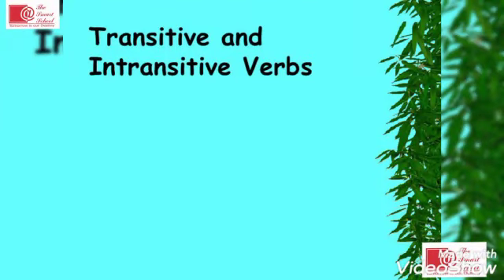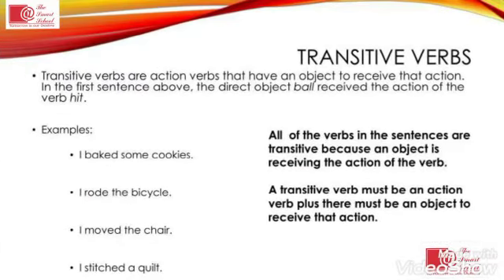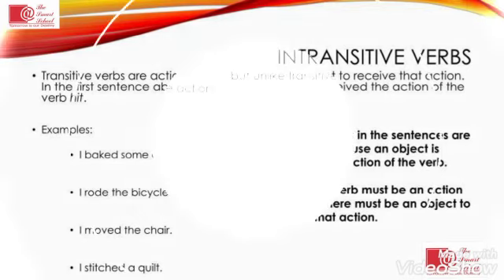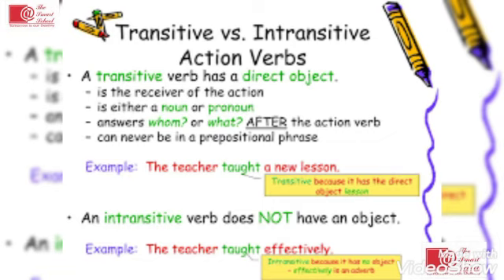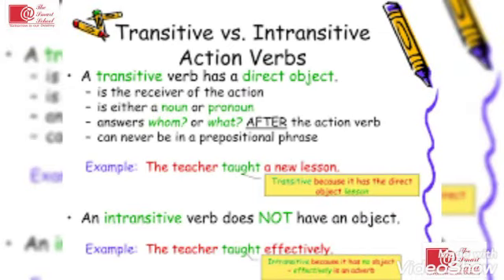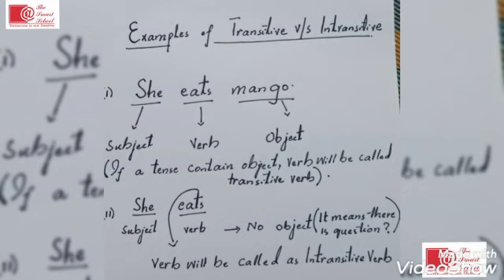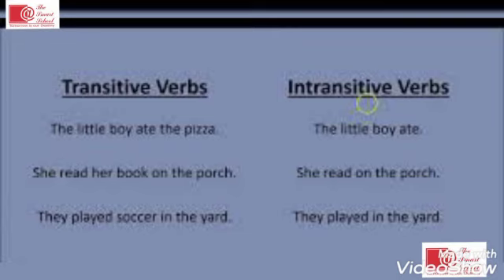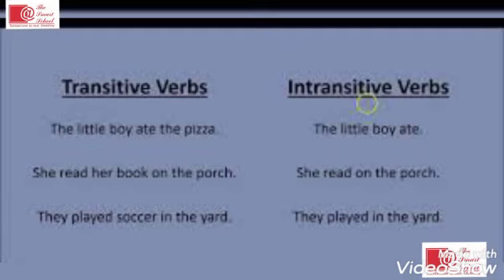Transitive and Intransitive verbs